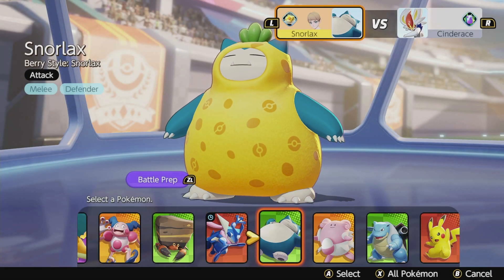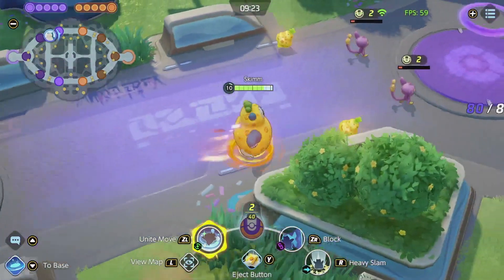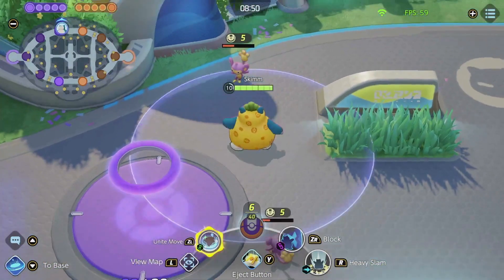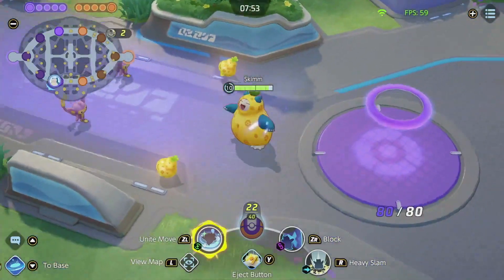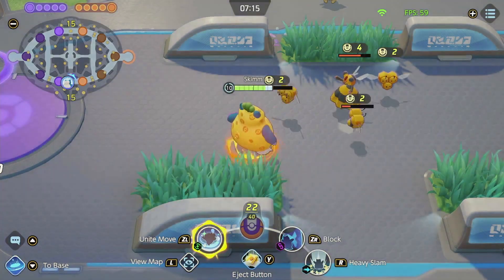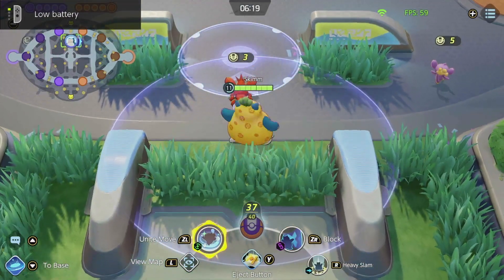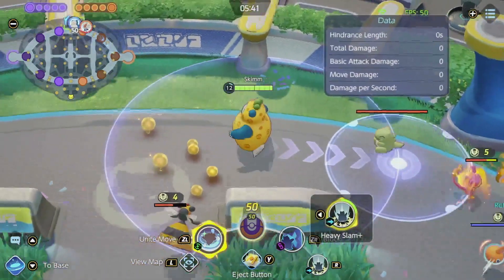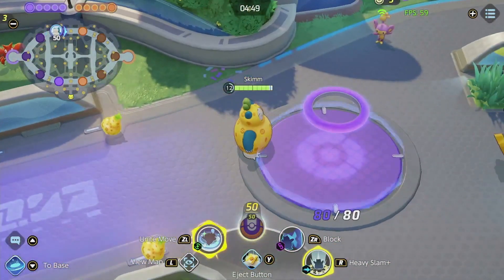Does This Eject Snorlax Move Break Pokemon Unite?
In Pokemon Unite, Eject has some very strange interactions with certain abilities.  You can break Pokemon Unite by using an expertly timed Snorlax Unite ability to duplicate your knock-up and increase your damage output.  You can do a similar move with Blastoise's Unite.  I have no idea if this Unite ability is supposed to work like this, Unlike the Blastoise tactic, which makes sense at least thematically, this eject snorlax build feels a bit gimmicky.  What do you think?  Is this an exploit that breaks Pokemon Unite, or a useful tool to increase the usefulness of an underpowered Unite?